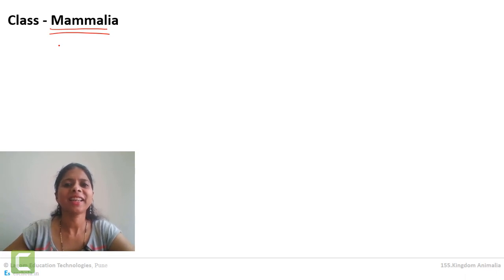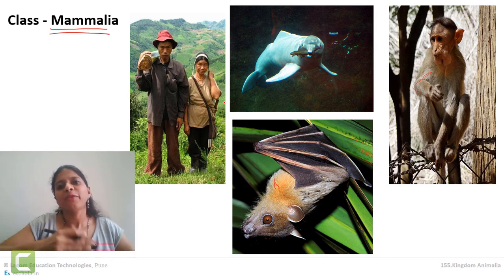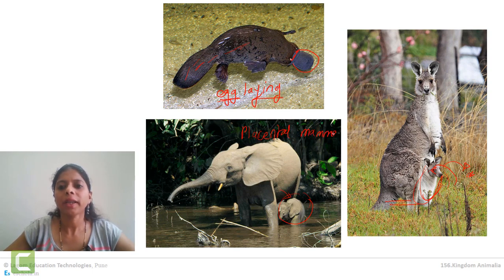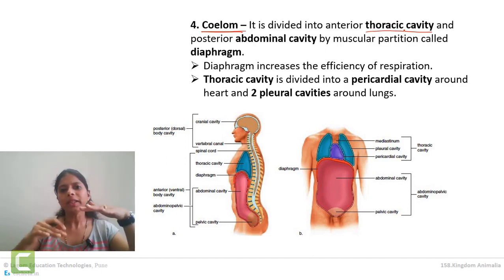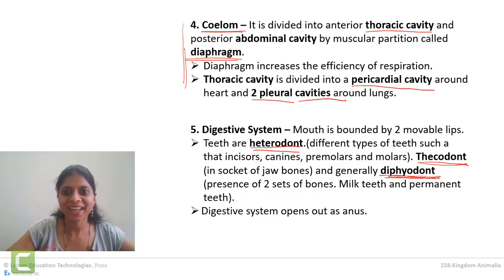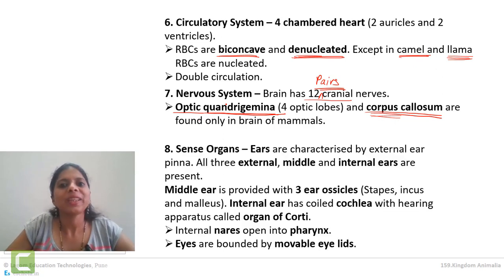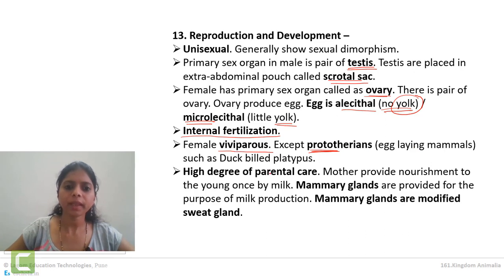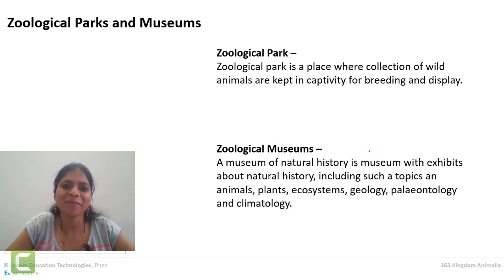32. Class - Mammalia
Class - Mammalia include most advance animals. Animals such as Dog, Cat Human, Kangaroo, Whale are included in class Mammalia.